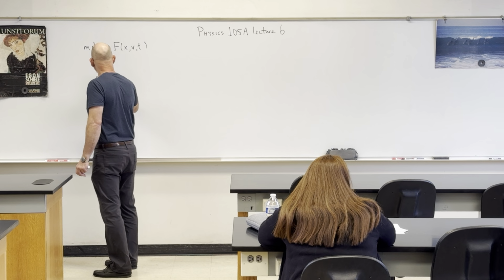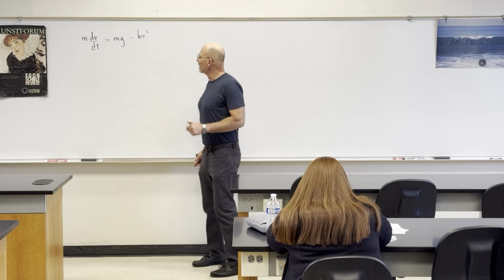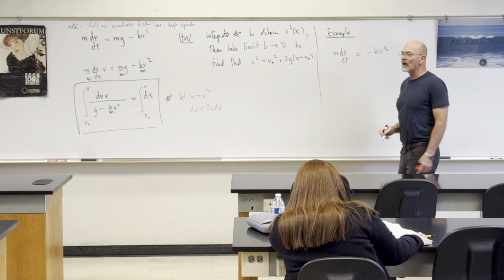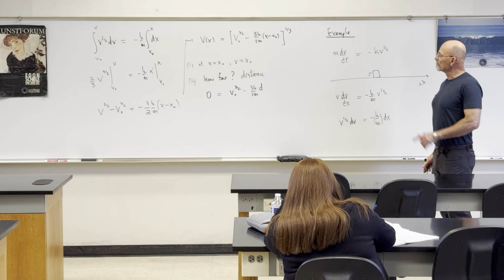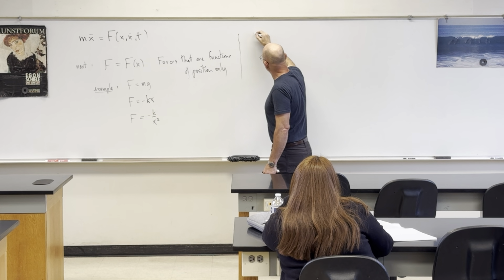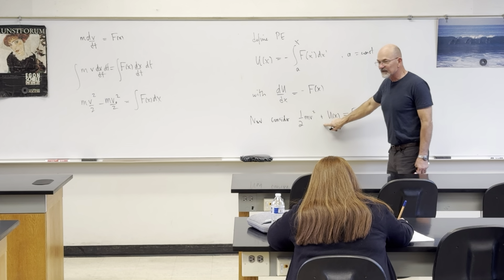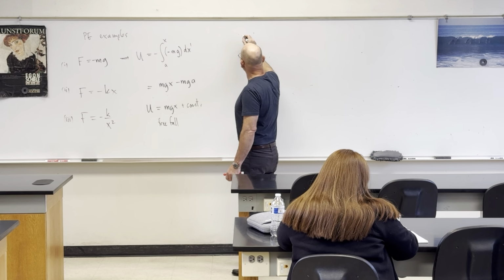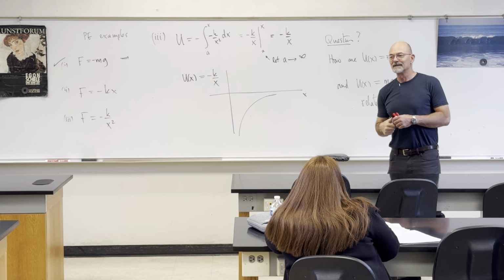Physics 105A lecture 6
Newton’s law, potential energy